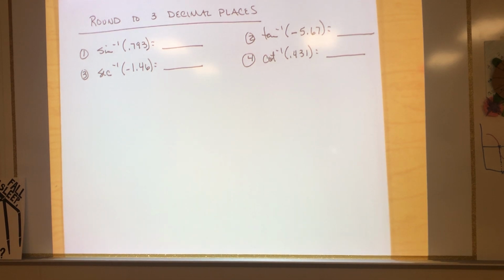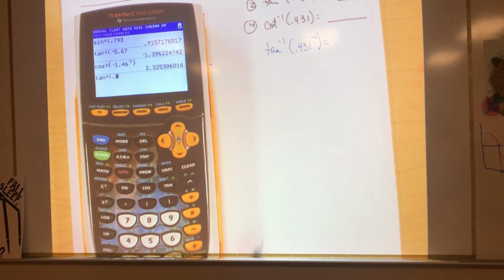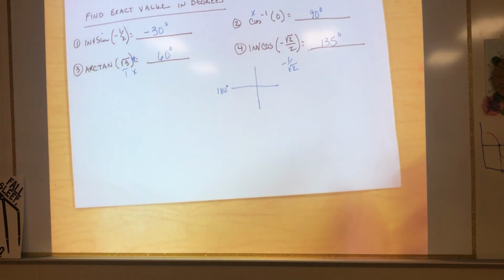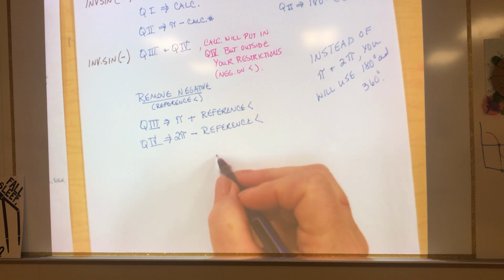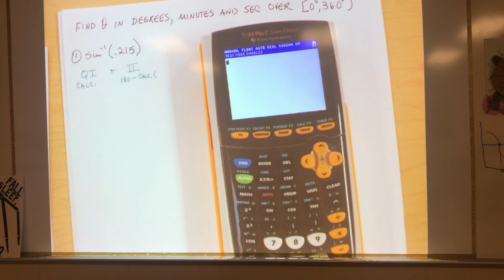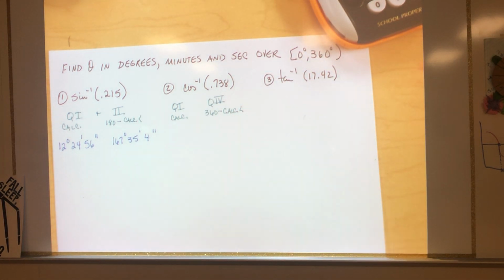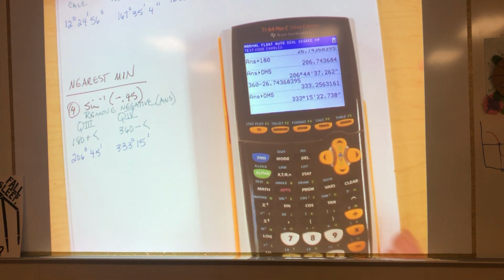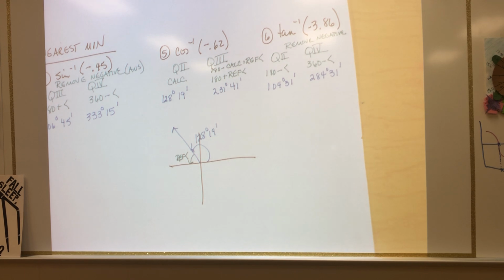PreAP PreCal 4.7c Inverse Functions, Using a Calc on the Interval [0, 360°) or 2pi